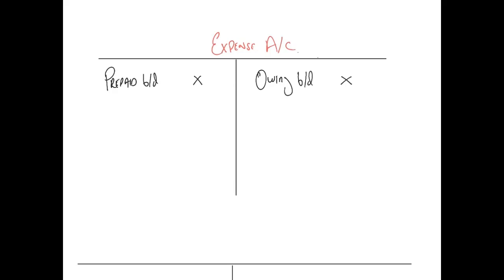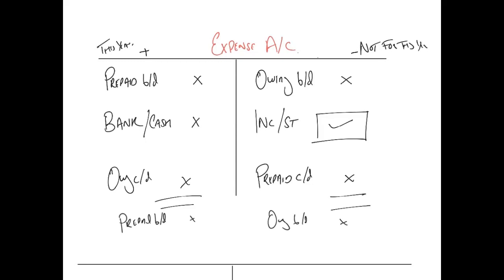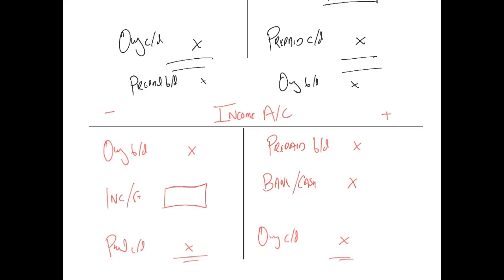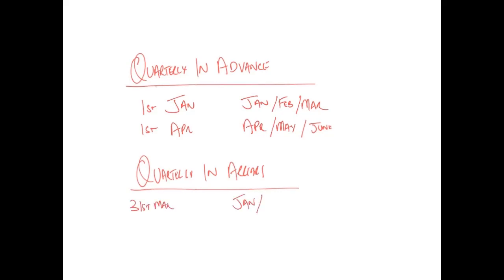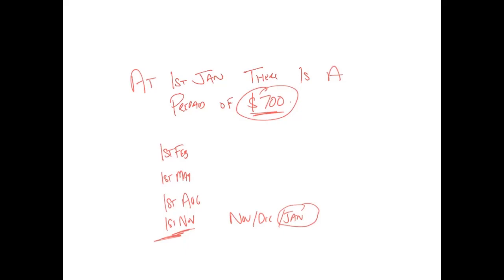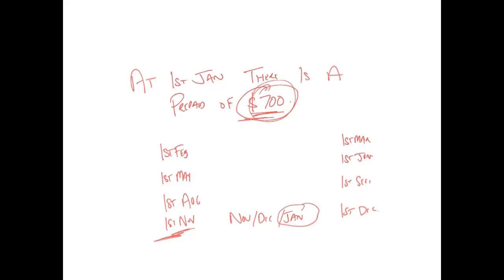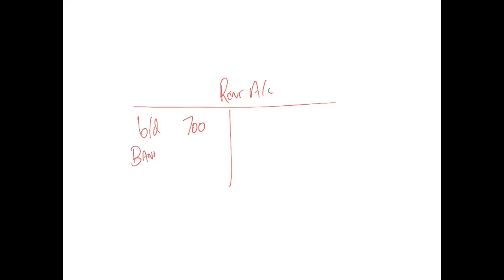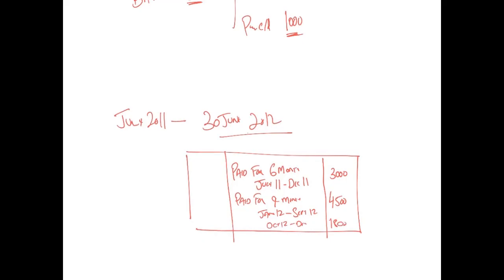Accounts for Income & Expense Part 1/3 - Urdu/Hindi - O & A Levels Accounting 7707 / 9706 with Tips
1. The Complete Guide to Cambridge Accounting 7707 and 9706 for O Levels A Levels!
2. The Secret to Getting Great Grades in Cambridge Accounting 7707 and 9706!
3. How to Ace Cambridge Accounting 7707 and 9706 in Just One Month!
4. The Most Comprehensive Guide to Cambridge Accounting 7707 and 9706!
5. Get Ahead in Cambridge Accounting 7707 and 9706 with These Easy Tips!